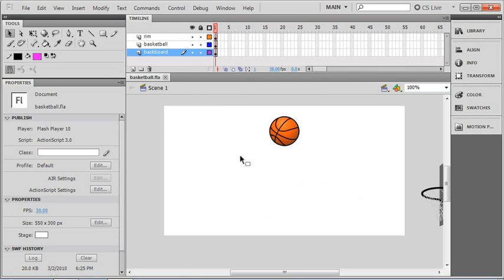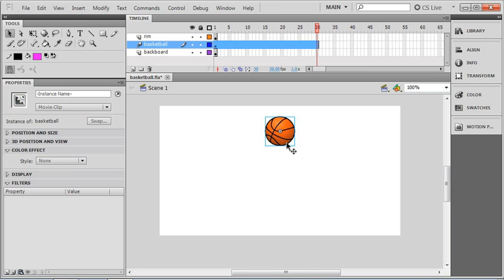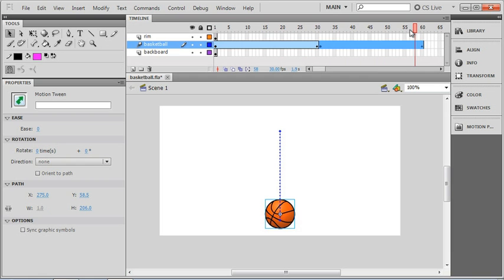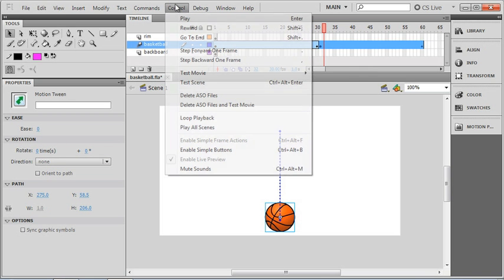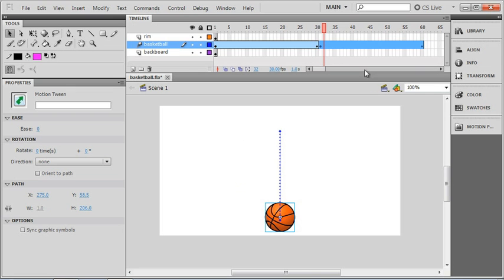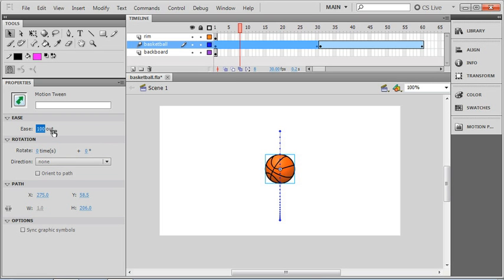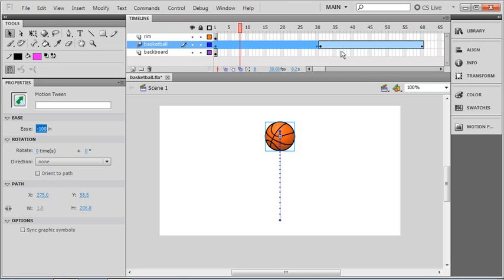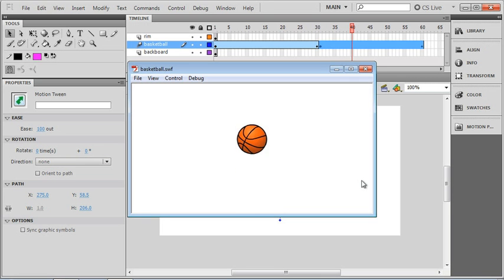Chapter 6 Part 1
Chapter 06 - The Motion Editor